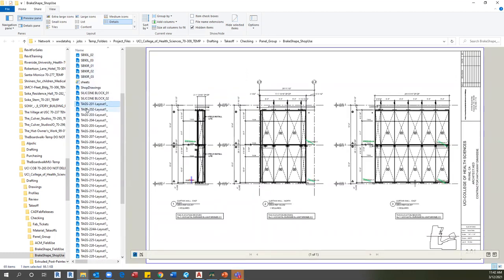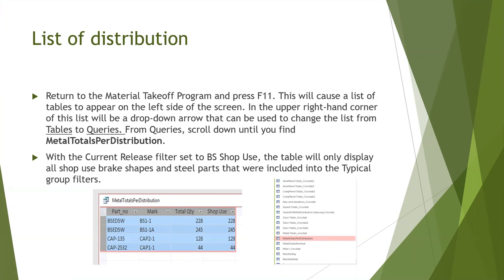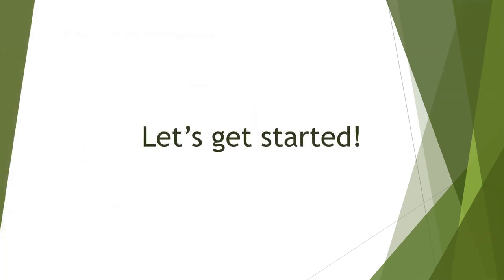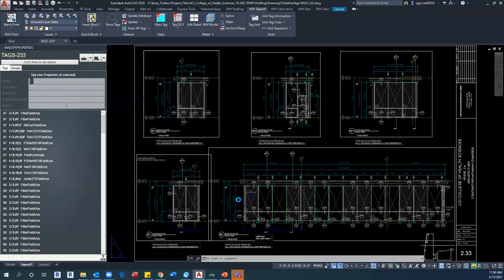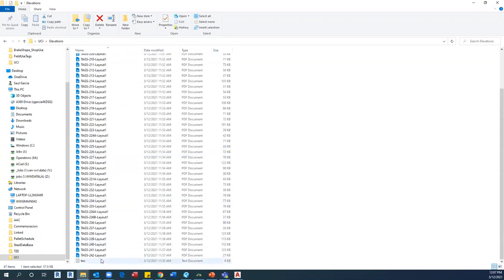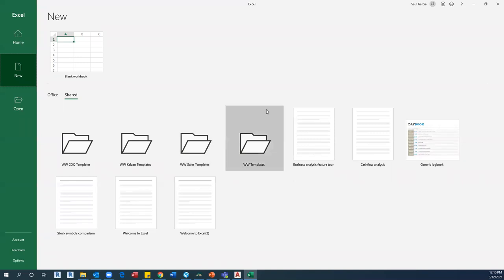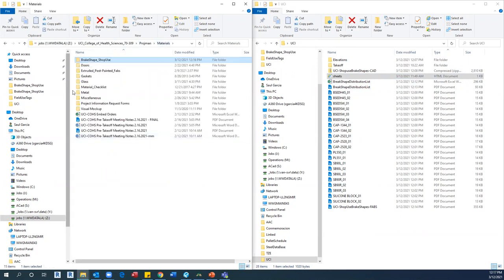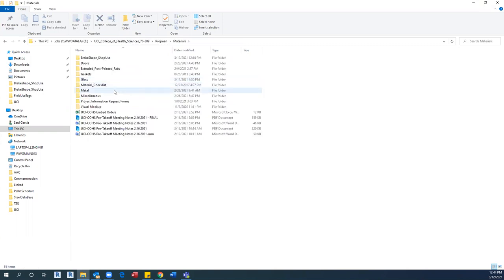Brakes, Steel & Brackets Training: 8.1) Final Release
Brakes, Steel & Brackets Training: 8.1) Final Release by SG